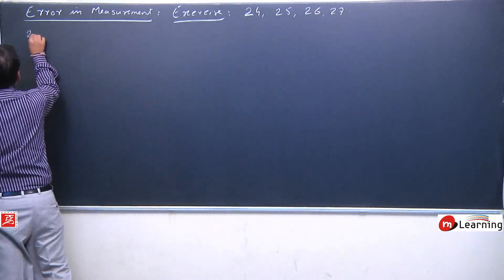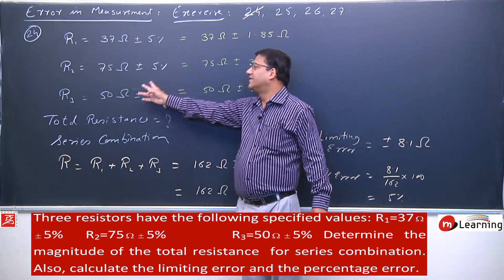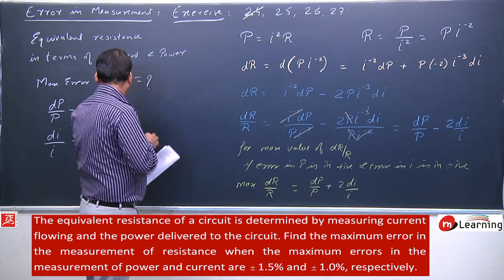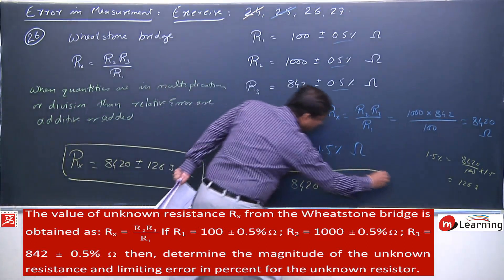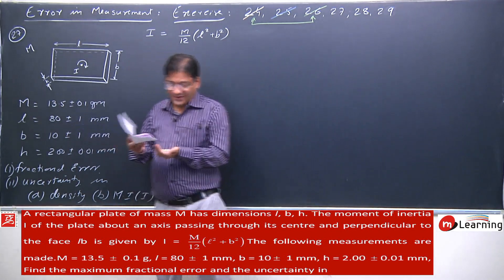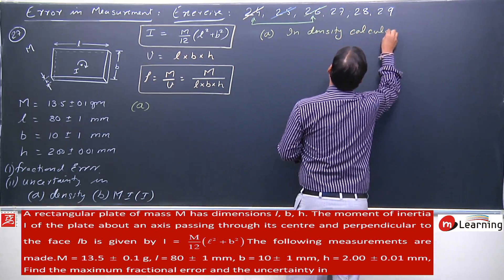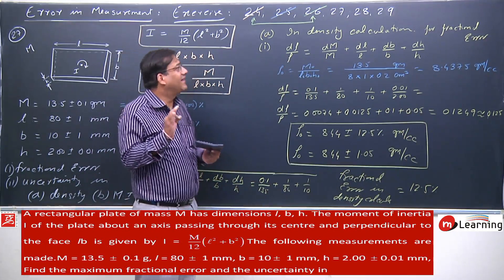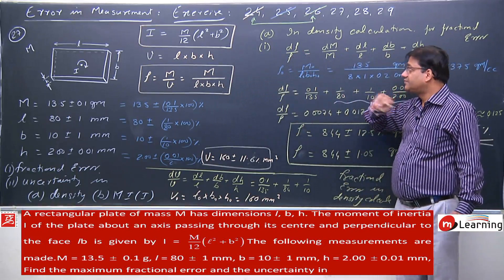Measurement of Error for IITJEE Physics - Lecture 10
Namaskar,
Get One year subscription of  Full IIT JEE or NEET course @ INR 15000/-
Get Two-year subscription of Full IIT JEE or NEET course @ INR 21000/-
Get CBSE 8th, 9th, or 10th class course @ INR 10000/-